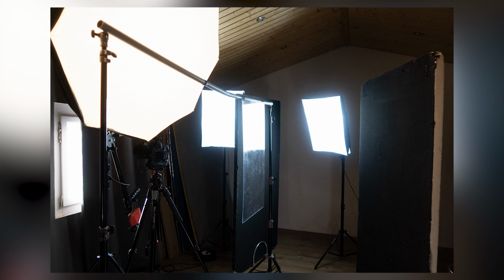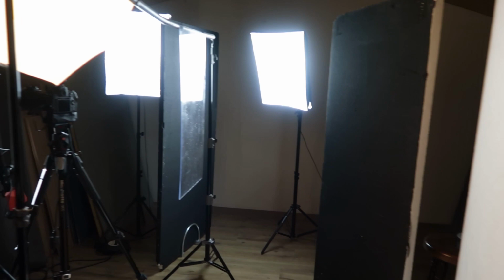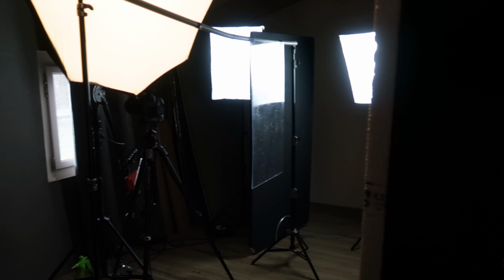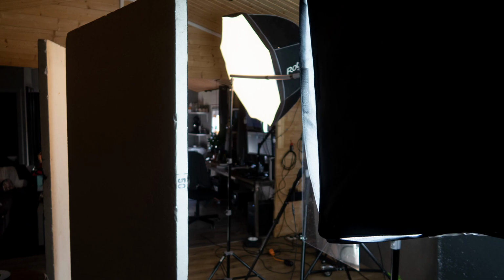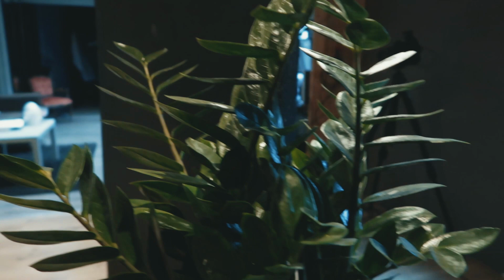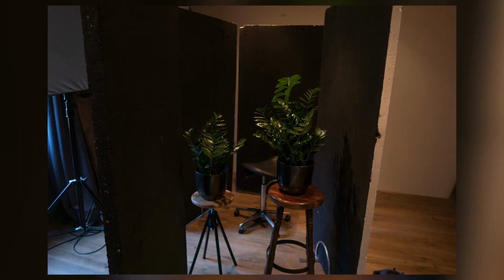Explanation on how these images where made and some other stuff...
We start off with a little drone footage. Follow it up with a romantic couple duoshoot to end up with the images of Ly Pauwels and how they are created! Go check it out!